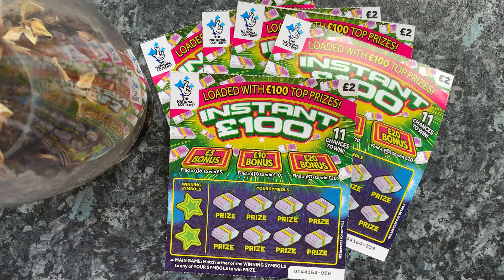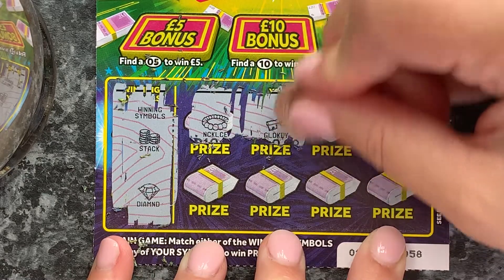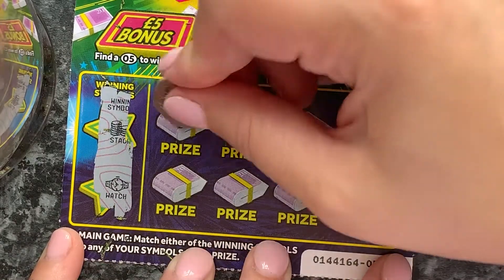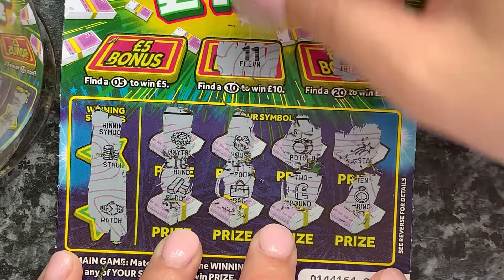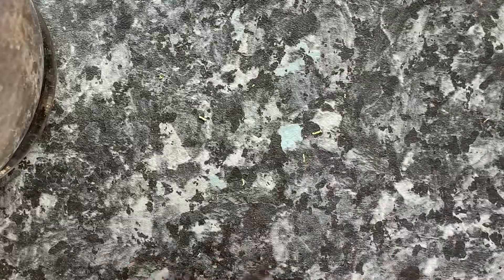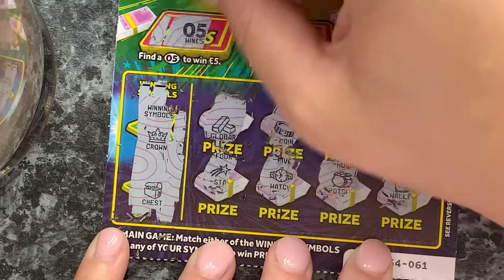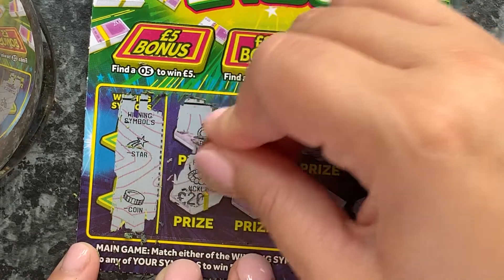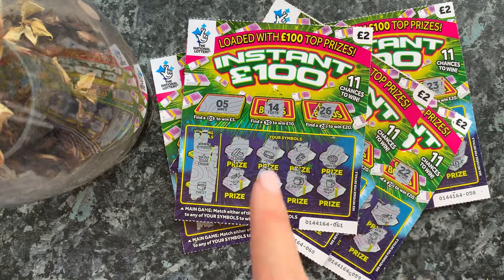£10 worth of instant £100’s 🤑🤑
Hi everyone 👋 welcome on my channel, and if your new WELCOME thank you for stopping by 🤗😊💕

Hope everyone is safe and well. 🤞💛

I appreciate every single one of you and all your comments and likes 😍

*all purchases was made by me with my own money*

Love Donna x 💕💕💙